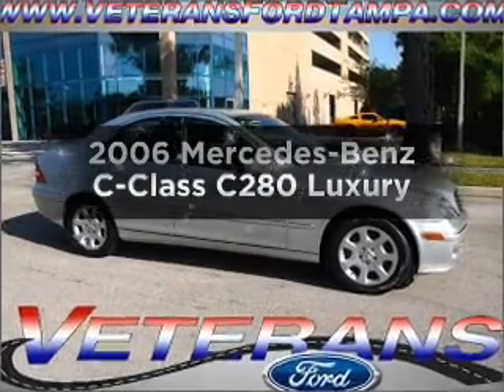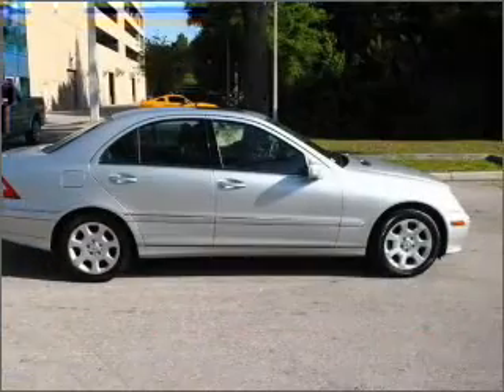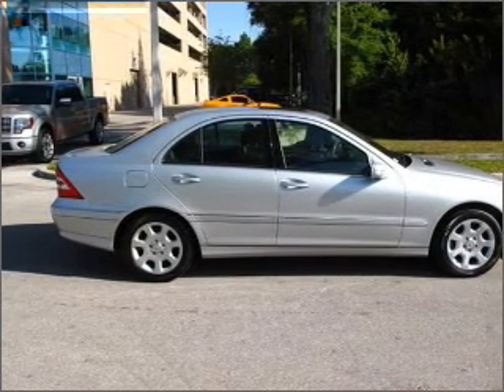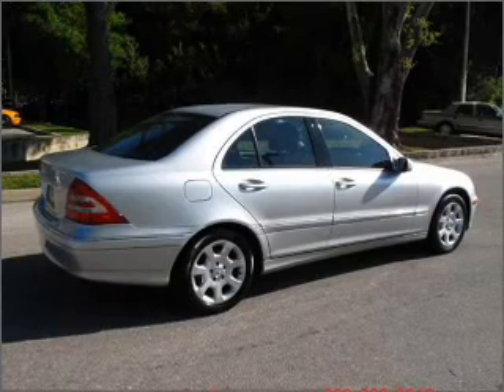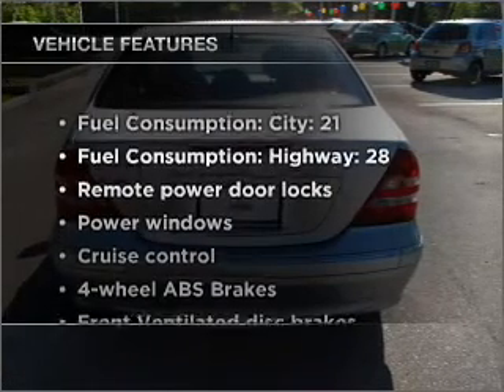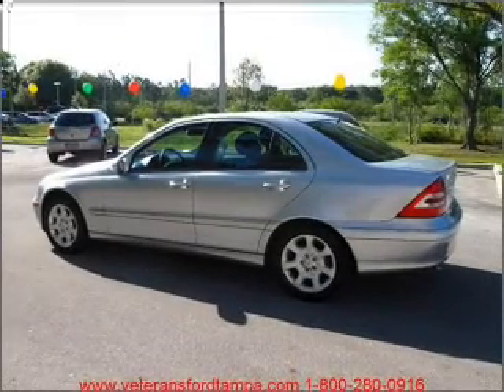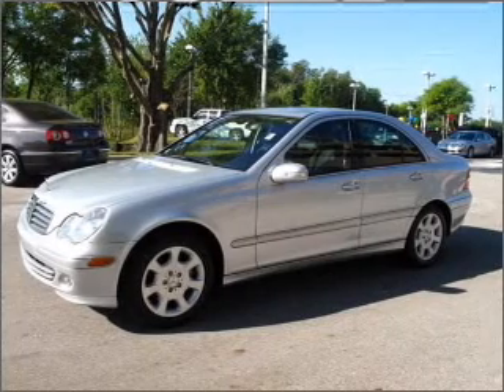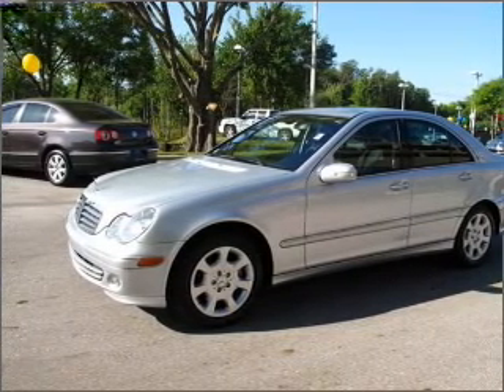2006 Mercedes-Benz C-Class - Tampa FL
Year: 2006
Make: Mercedes-Benz
Model: C-Class
Trim: C280 Luxury
Engine: 3.0 liter 6 cylinder 24 valve
Transmission: 7-Speed Automatic
Color: Silver
Mileage: 84581
Address:
7201 West Linebaugh Avenue